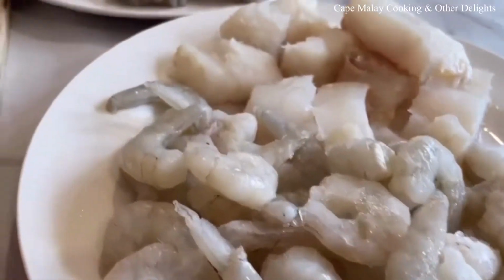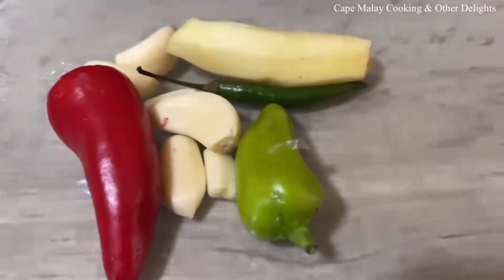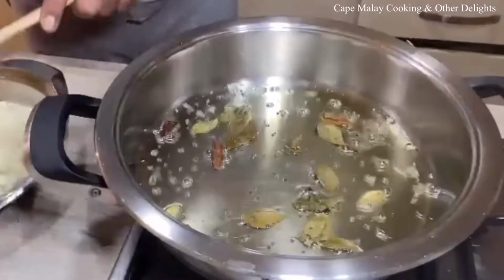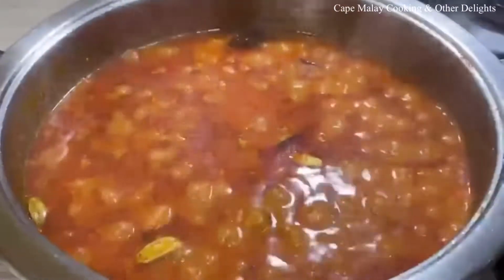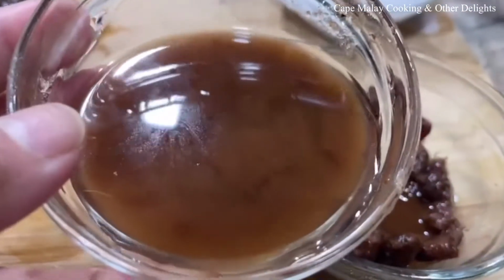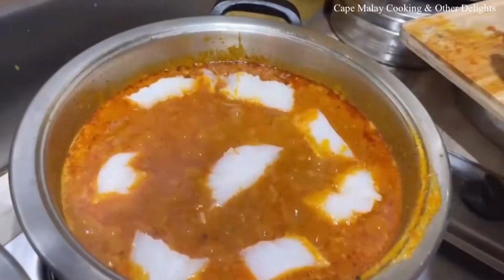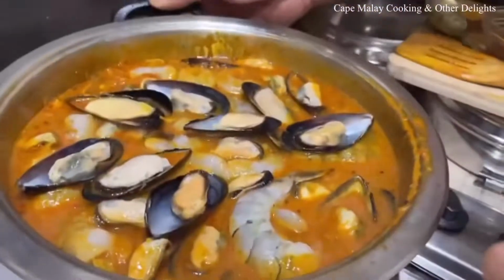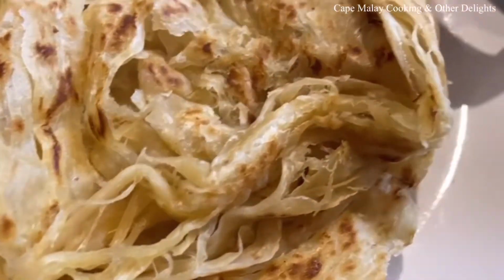Delicious Seafood Curry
Here we are making a delicious seafood curry. Quick and easy to make! Hope you going to make it soon and do let me know what you think of my recipe.

Serve with white boiled rice or flaky roti.

1 kg mixed seafood
500g fish
Oil
Mustard seeds
Stick cinnamon
Cardamom
Curry leaves
2 large onions
4 large tomatoes
Ginger
Garlic
Chillies
Roasted masala
Fish masala
Coriander
Cumin
Tamarind
Coconut milk